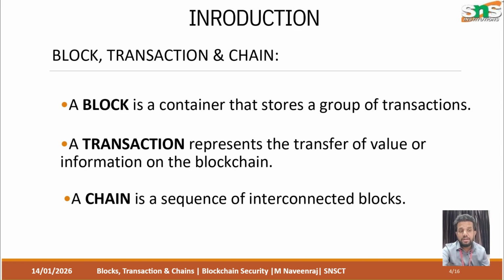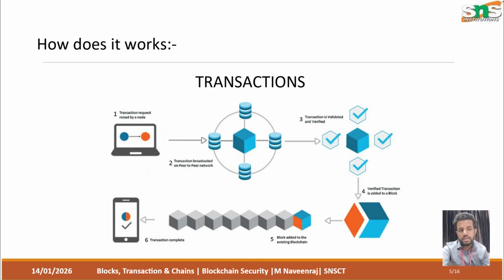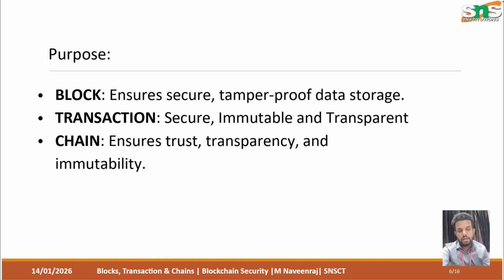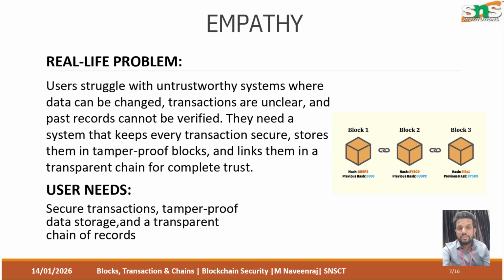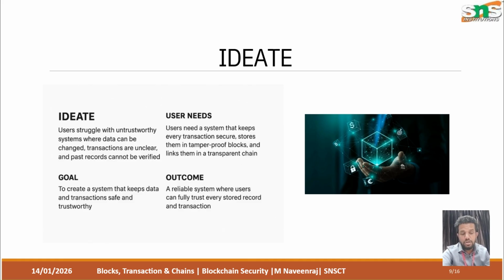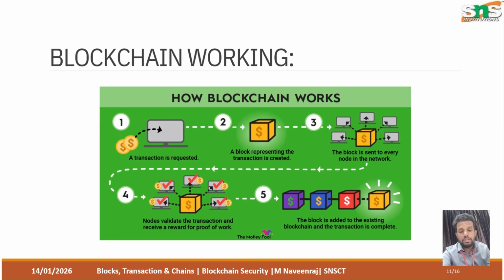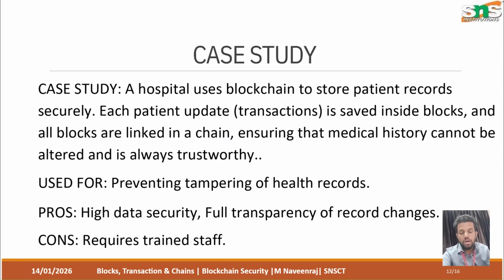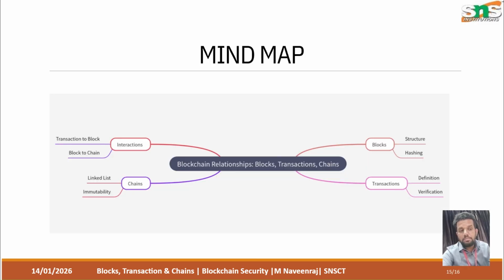Block,Transaction and Chain | Blockchain Security | SNS Institutions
A blockchain network relies fundamentally on three components: transactions, blocks, and the resulting chain. A transaction is a digitally signed request to move assets or data, representing the raw action on the network. Multiple valid transactions are bundled together into a block by network participants (miners or validators). This block acts as a secure container for a batch of verified activity. The unique cryptographic feature of the blockchain is how these blocks are linked into a continuous, chronological chain: each new block contains the unique digital fingerprint (hash) of the previous one. This linkage ensures immutability; altering a historical transaction would change that block’s hash, breaking the chain and alerting the entire network to the attempted fraud. Thus, the complete chain forms an incorruptible, shared digital ledger of all activity.